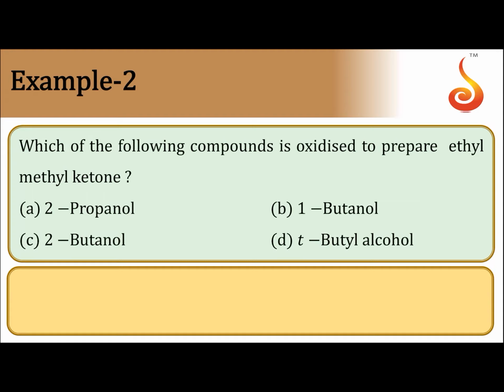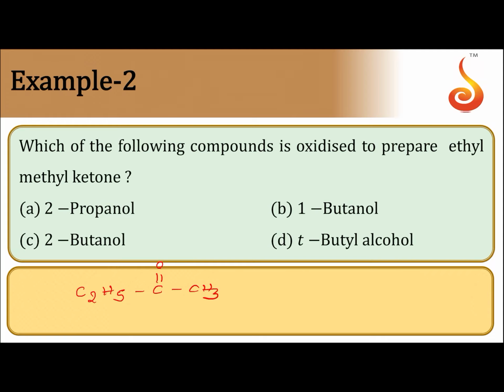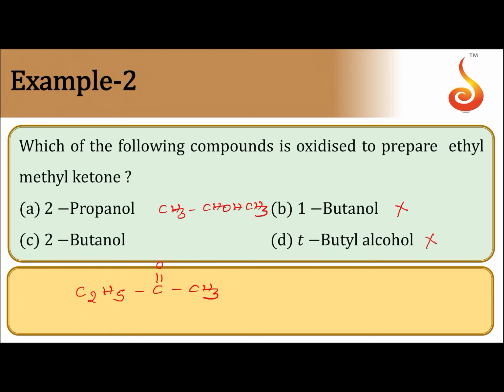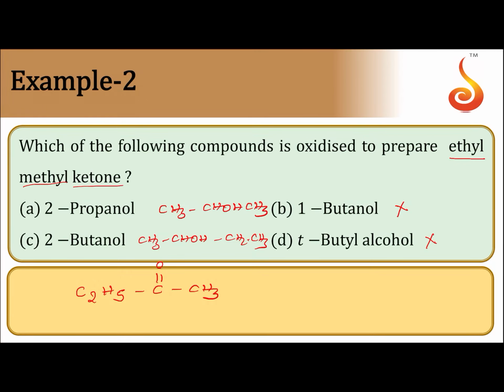PU 2 | KCET | Chemistry | Aldehydes and Ketones | Lecture 1 | Slide 12 | EX 2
Welcome to Concept Videos for KCET! This slide will explain Example 2 of Aldehydes and Ketones. We are sure you will have an effective learning experience.